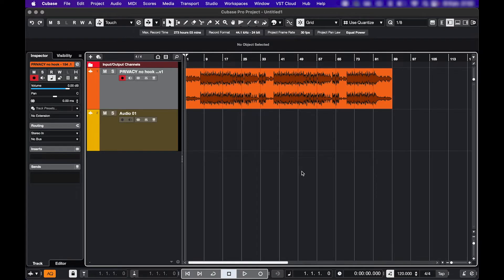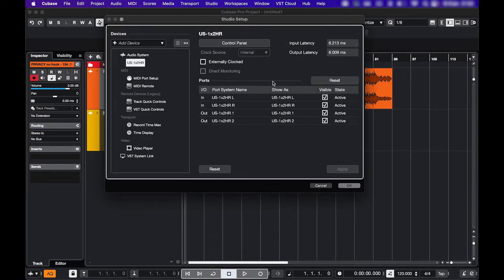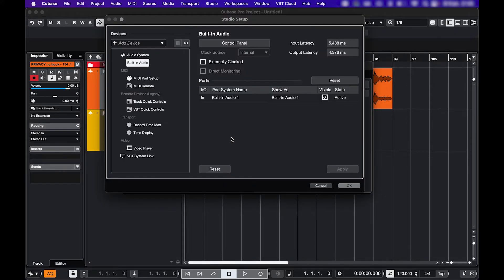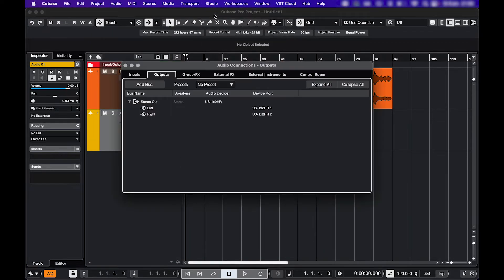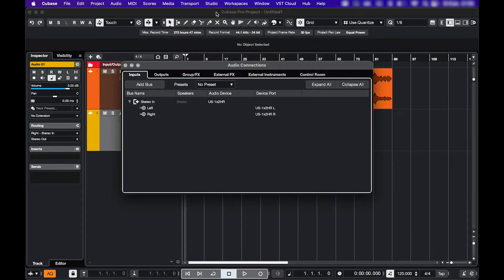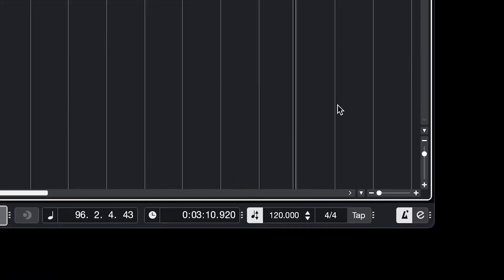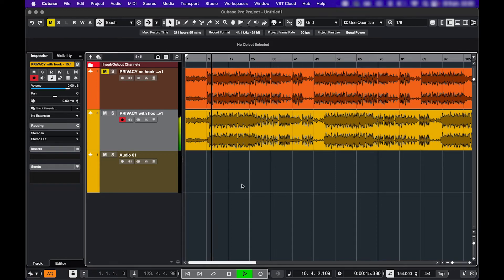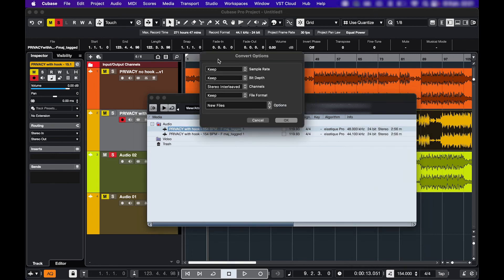NO SOUND IN CUBASE | Quick Tip Cubase 13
Quick Tip for Cubase: fix these no sound issues in Cubase.

Join my VIP Access membership (limited spots) for private Discord access to ask me questions about Cubase, music production etc. ➡️

0:00 Intro
0:20 Output issues
1:16 Input issues
1:49 Auditioning sounds
2:26 Metronome
2:55 Zombie apocalypse
3:39 Accidental punch in